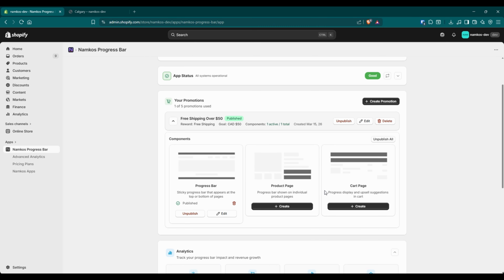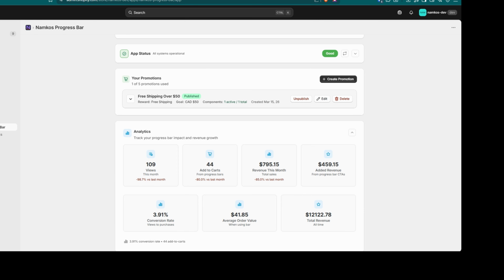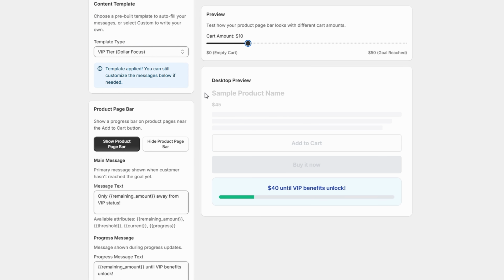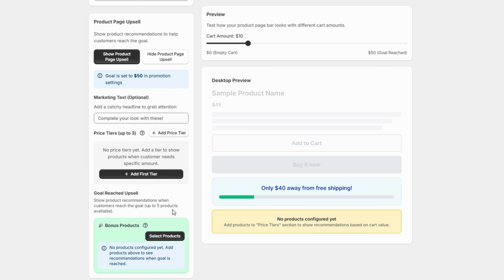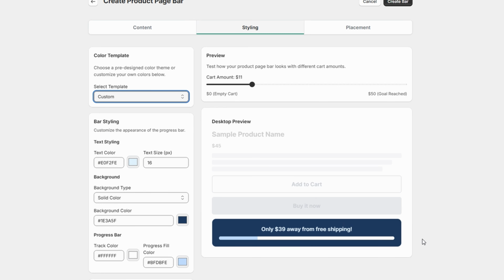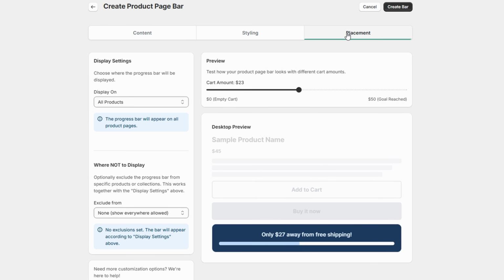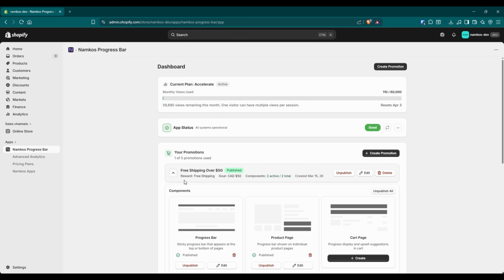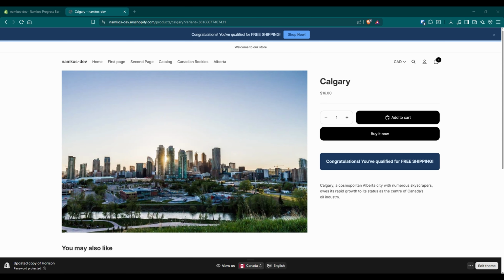Namkos Progress Bar - 06 Product Page Component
Learn how to set up the Product Page Component in Namkos Progress Bar — show progress right below the add-to-cart button where customers make their buying decision.

In this tutorial, you'll learn:
- Why product pages are key for conversions
- Content tab: messages, templates, and dynamic placeholders
- Show/Hide the progress bar and upsell slider independently
- Styling tab: color templates to match your other components
- Placement tab: target all products or specific collections
- Preview with cart amount slider
- Saving and testing on your live store

When customers click add-to-cart, they immediately see how close they are to the goal. That creates a natural flow: add to cart, see progress, add one more item.

Namkos Progress Bar helps Shopify merchants boost sales by showing customers how close they are to their goal. Motivate shoppers to add more to their cart with beautiful, customizable progress bars on any page of your store.

Start for free today — no credit card required.

TIMESTAMPS:
0:00 - Introduction
0:28 - Accessing the Editor
0:40 - Content Tab
1:24 - Styling Tab
1:56 - Placement Tab
2:25 - Save & Test